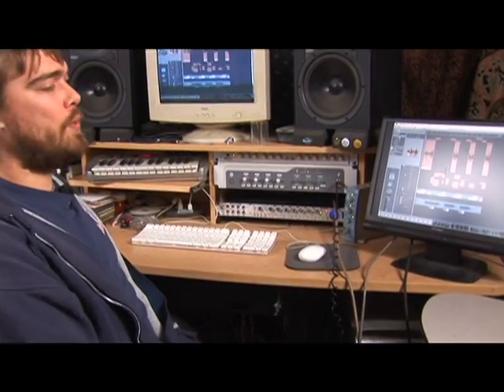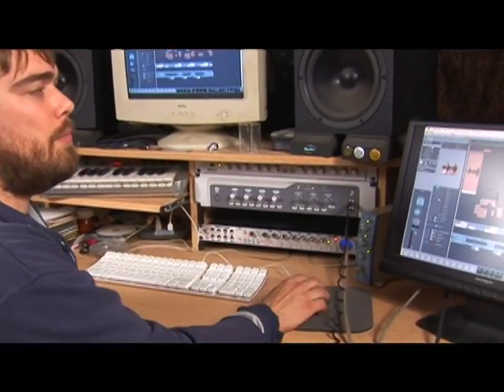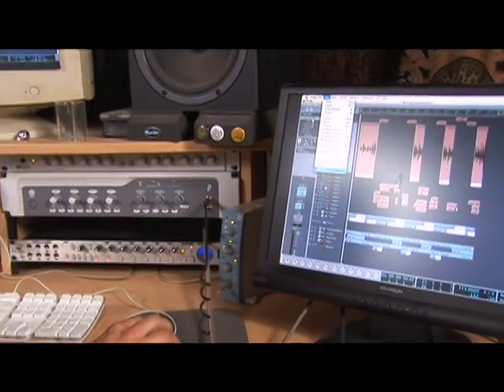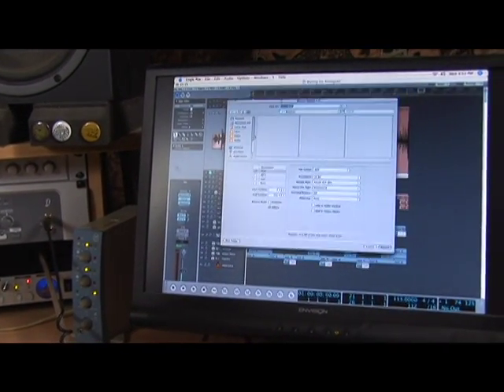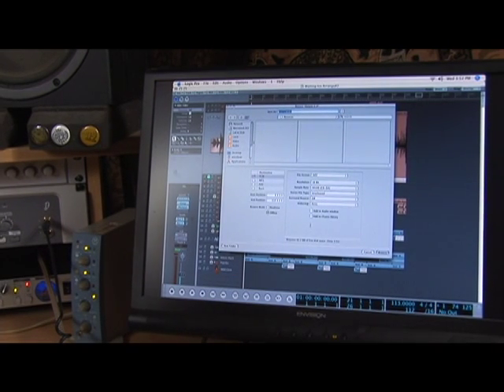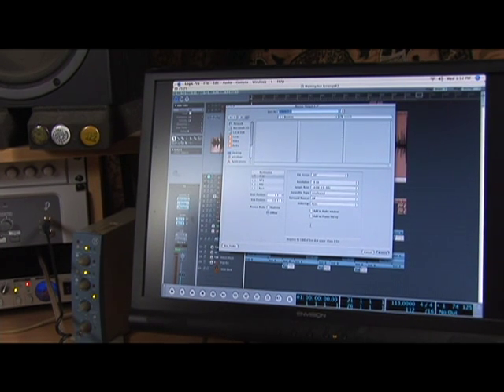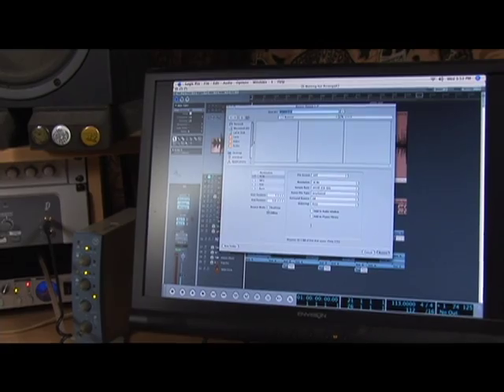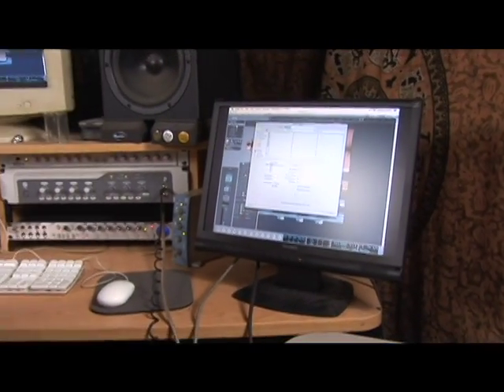Tuning Vocals in Melodyne : Melodyne Tutorial: Bouncing Vocal Files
Make sure you are satisfied with your Melodyne vocal track before bouncing it to another program. Learn about working with digital pitch correction for Pro Tools and Logic Pro in this Melodyne software tutorial from a professional recording engineer.